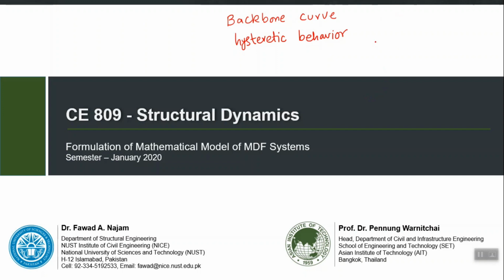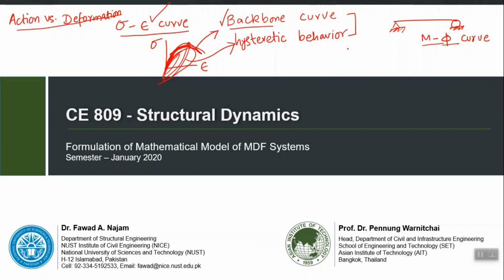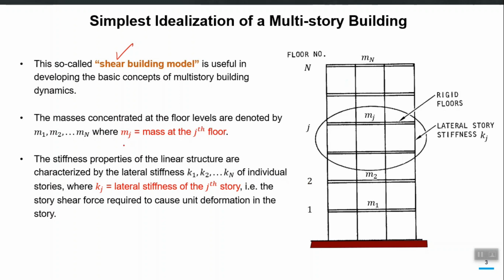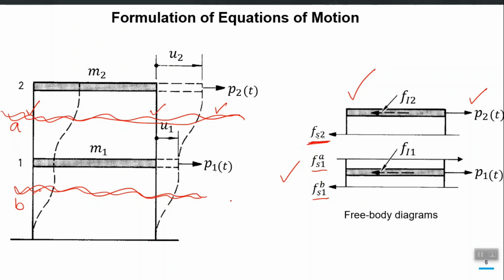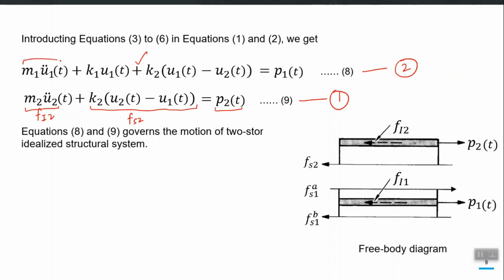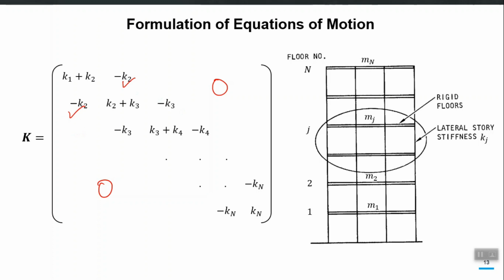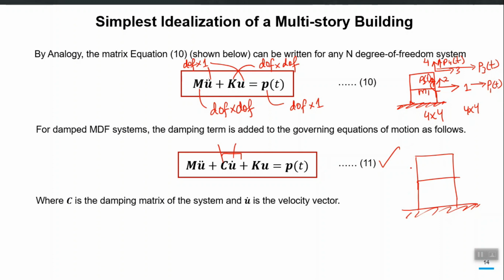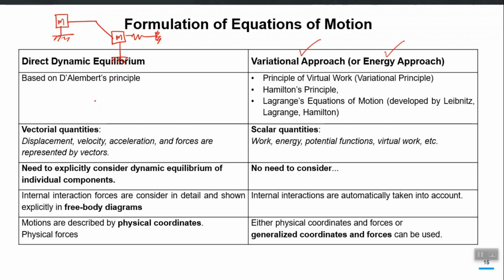11 - Formulation of Mathematical Model of Discrete MDF Systems - EOM using Equilibrium Approach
Formulation of Mathematical Model of Discrete MDF Systems - EOM using Equilibrium Approach